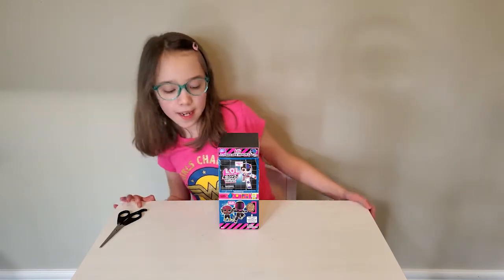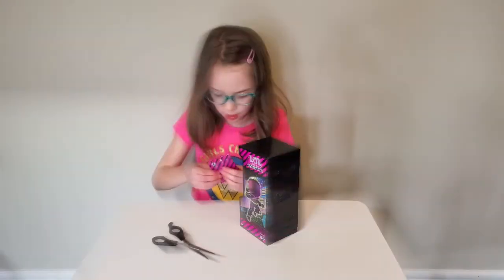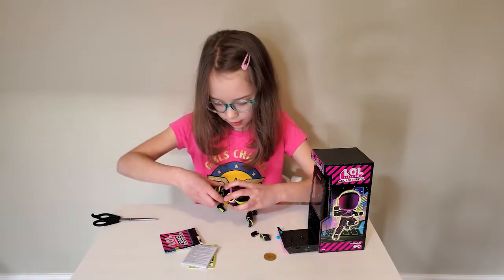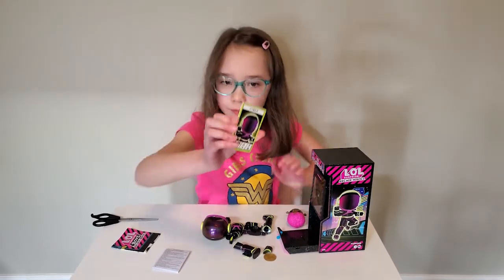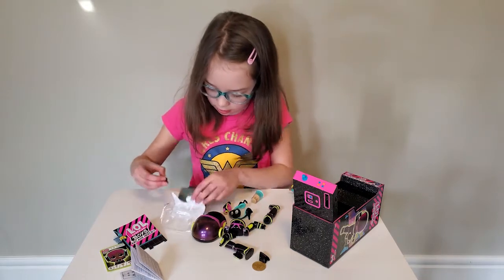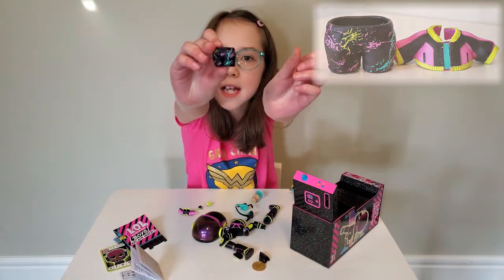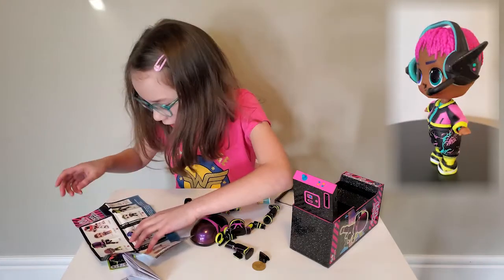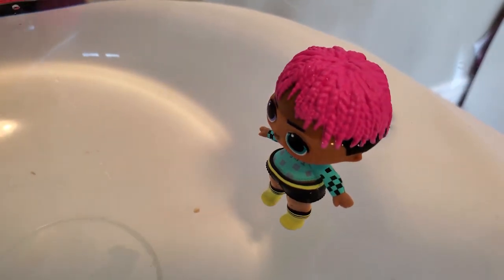LOL Surprise Boys Arcade Heroes Unboxing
Ava is opening one of the LOL Boys Arcade Heroes surprise boxes. These are pretty tough to open, come take a look and see which boy doll and robot suit she gets!